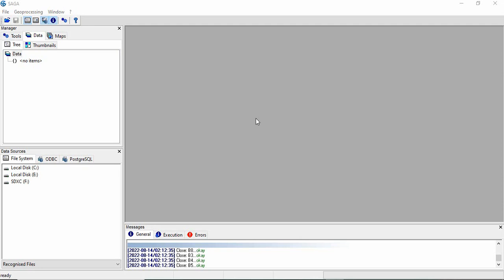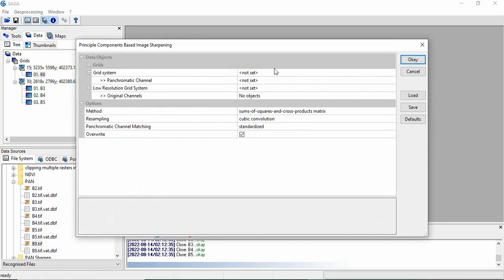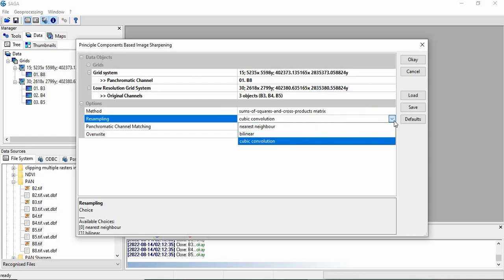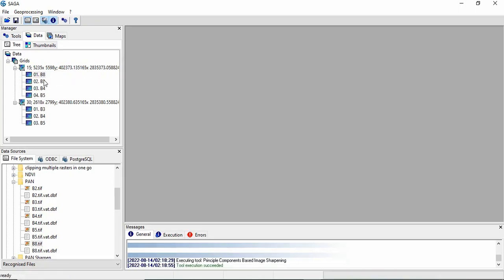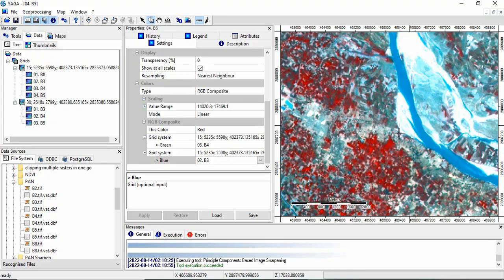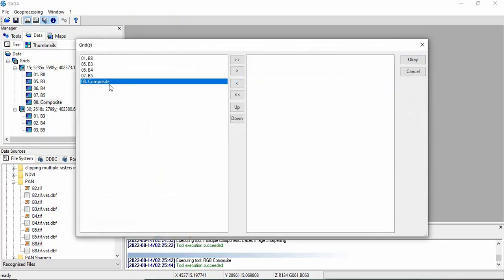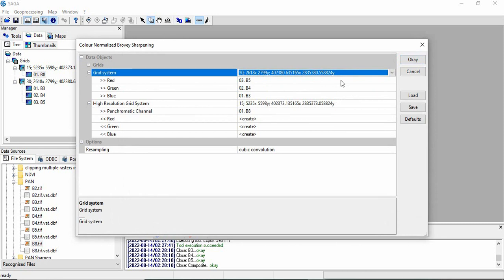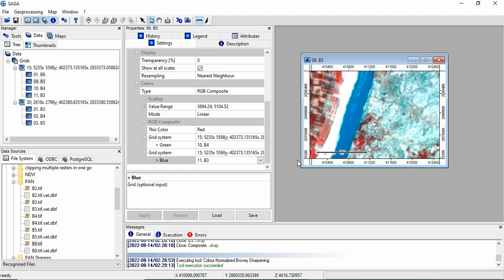Image Sharpening/ PAN Sharpening/ Image Fusion in SAGA GIS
Principal Component based method for image sharpening
Brovey Method
Normalized spectral sharpening
IHS image sharpening